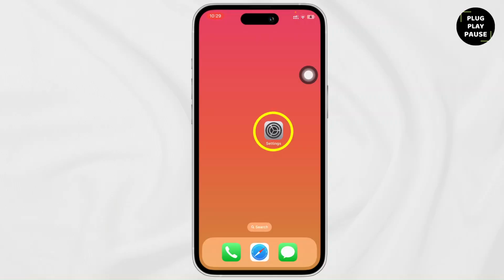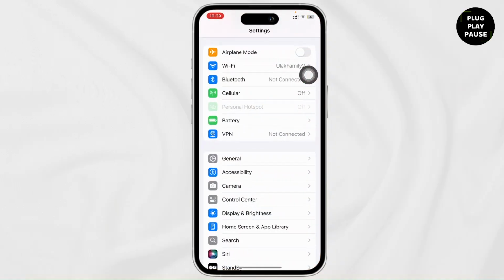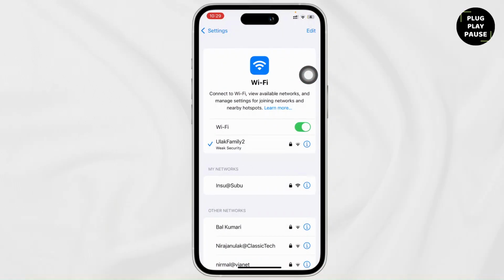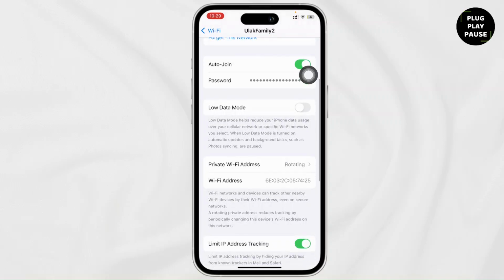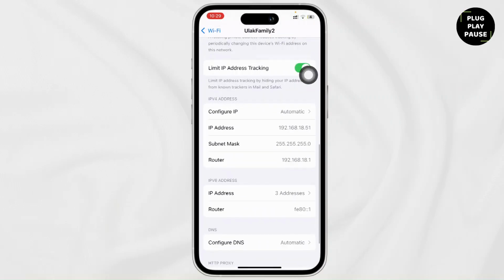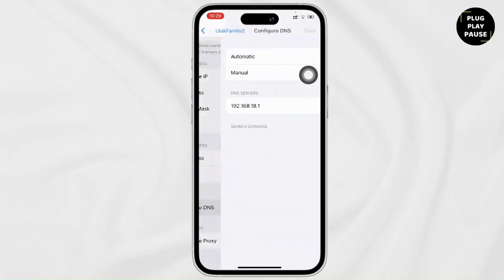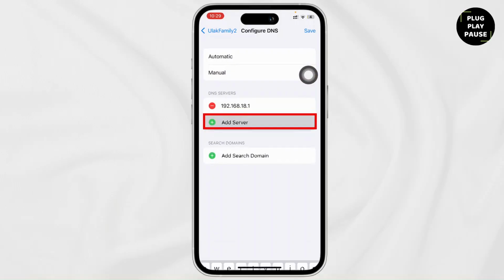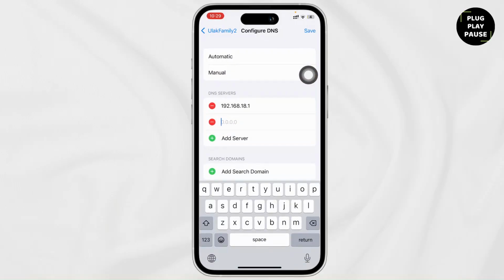How to change DNS server on phone ?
Hello Guys,

Welcome to our in-depth guide on "How to Change DNS Server on Phone"! If you're looking to potentially improve internet speed, enhance privacy and security, or even bypass certain content restrictions, changing your phone's DNS (Domain Name System) server can be a valuable step. This video will walk you through the process of manually configuring DNS settings on both Android and iPhone devices. We'll cover changing DNS for Wi-Fi networks and, for Android, how to set up Private DNS for all connections. Learn about popular public DNS providers like Google DNS and Cloudflare, and understand why you might want to make this change for a better mobile internet experience.

In this video, we will show:
How to change DNS settings on Android phone
How to change DNS settings on iPhone
How to set up Private DNS on Android
Benefits of changing DNS on your phone
Popular public DNS servers to use